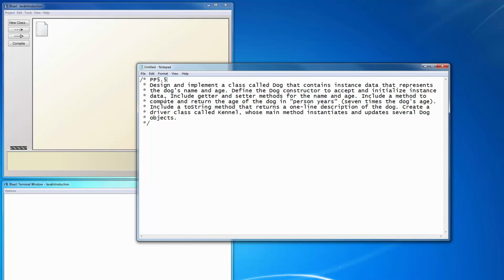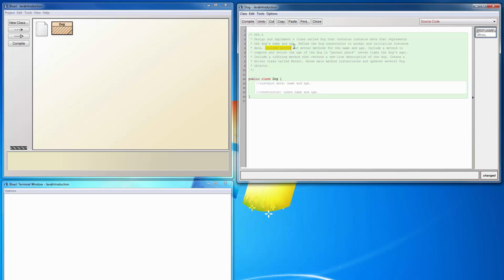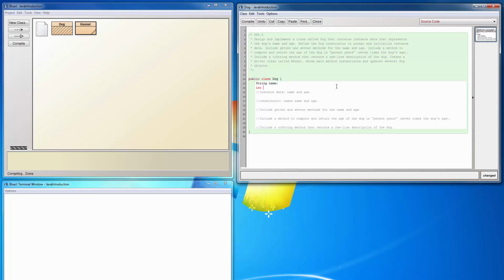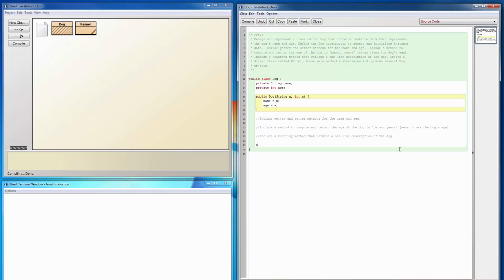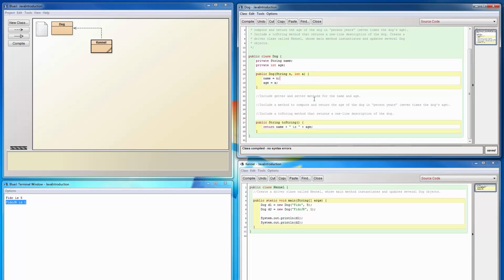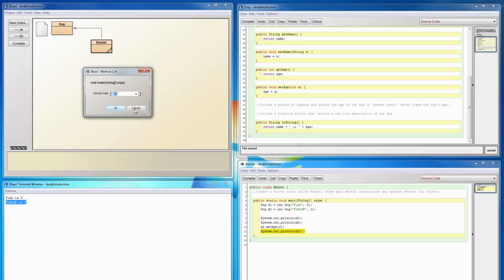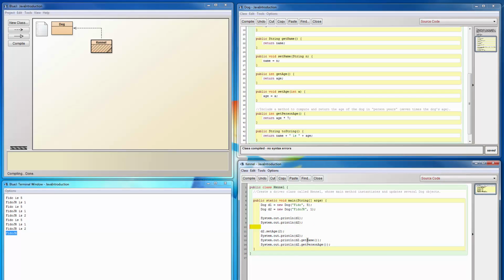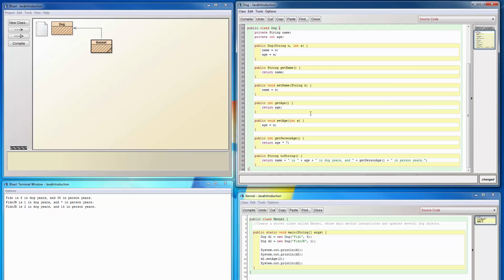Solved Problem PP5.5